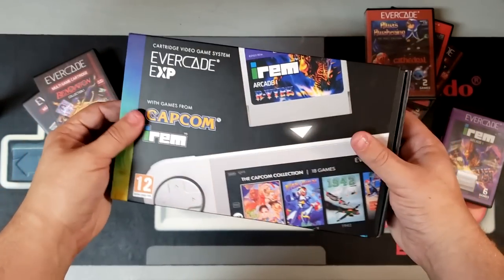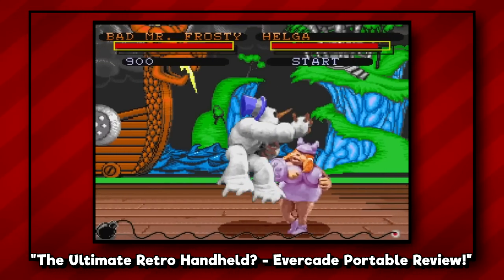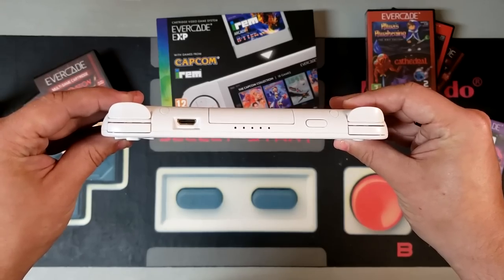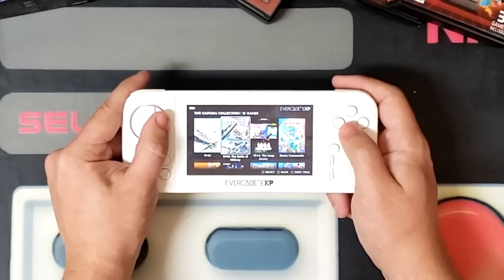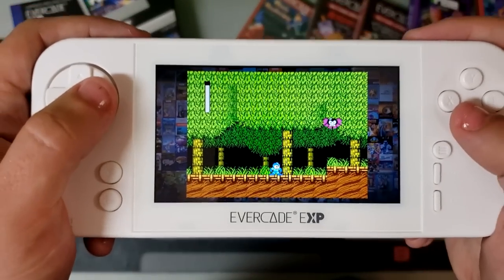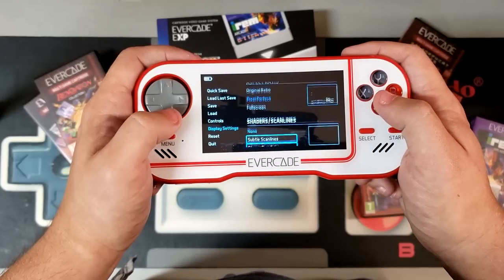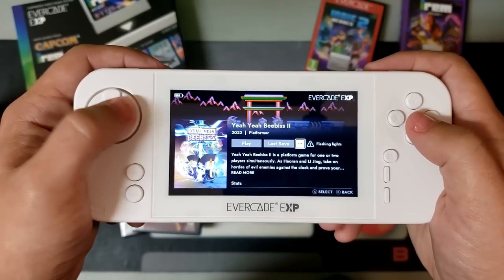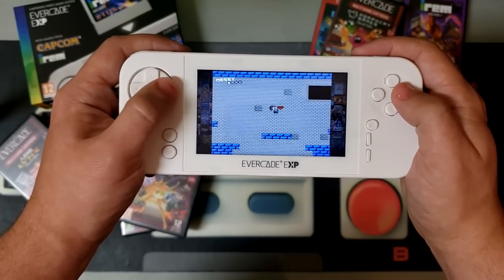The NEW King of Retro? Evercade EXP Handheld Review! | Nintendrew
In today's video, we're checking out the newest system in the Evercade family, the Evercade EXP handheld.

Nintendrew
USA